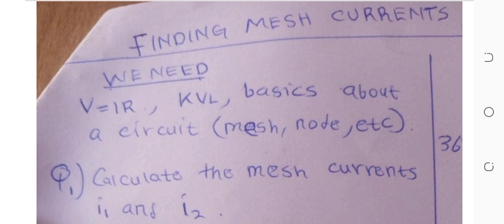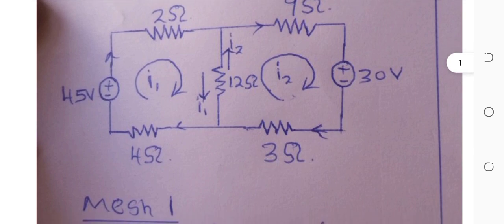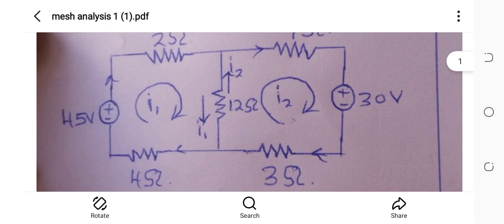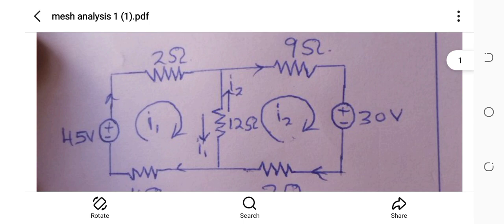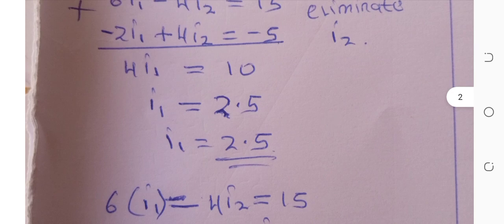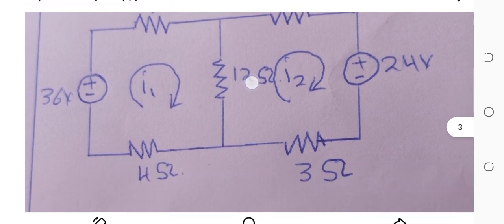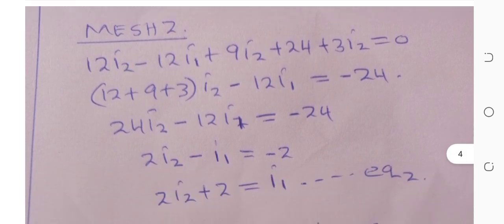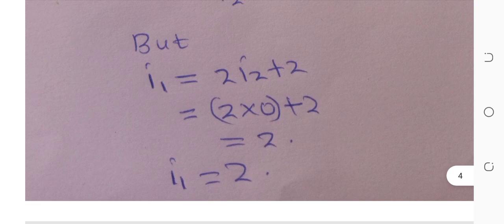Mesh analysis worked examples, finding mesh currents in an easy way. (circuit theory& networks)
Circuit theory and networks, is a unit in collages and universities and mesh analysis, is one of the methods of finding currents in a circuit or finding mesh currents. it's an extension of KVL which is largely applied in the analysis. The video contains practice exercises/problems from Meru university by a lecturer, Dr Osuto in the school of engineering and architecture  for 2.2 students taking Bachelor of Technology and Bachelor of Education Technology in electrical and electronic engineering.